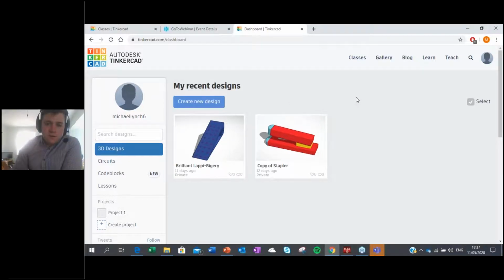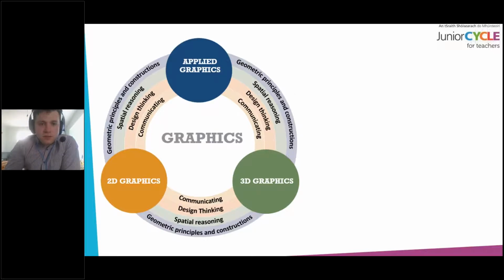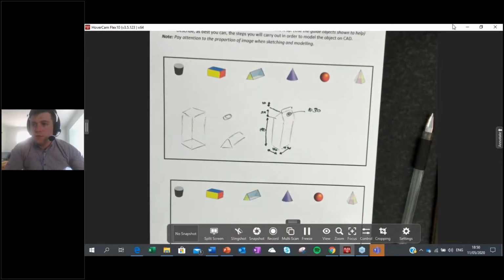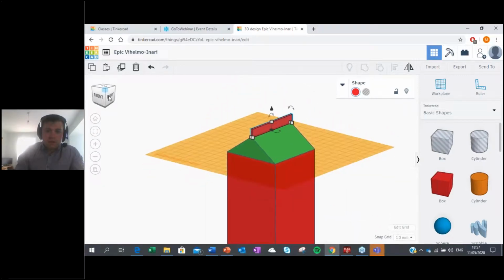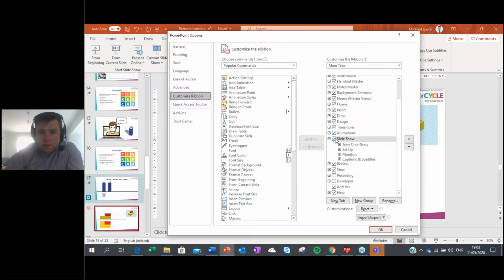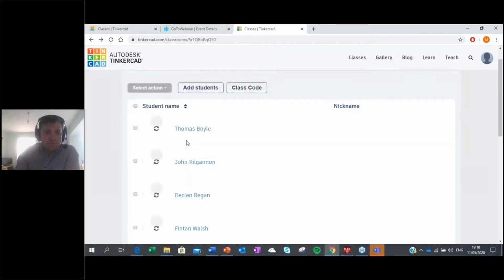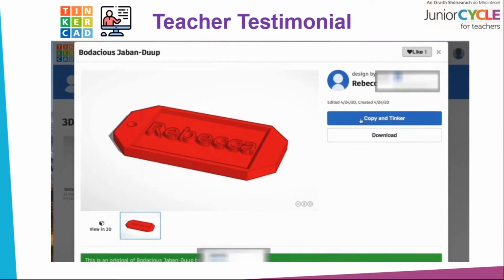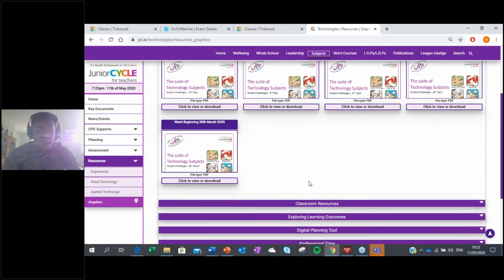Junior Cycle Graphics - Digital Learning Activities